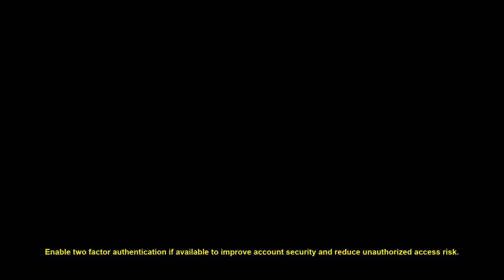How to login to HubSpot CRM - Detailed Guide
Welcome to our comprehensive guide on how to login to HubSpot CRM! In this video, we break down the steps you need to follow to access your HubSpot account seamlessly. Whether you're a beginner or just looking for a refresher, our detailed walkthrough will help you navigate the login process with ease. We'll also cover troubleshooting tips for common login issues.